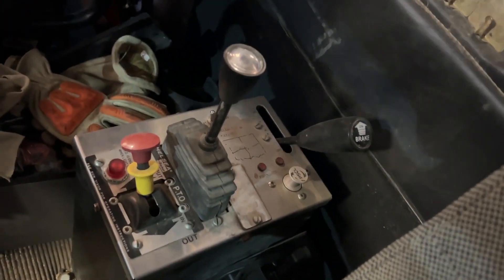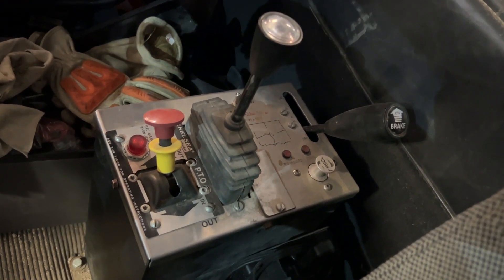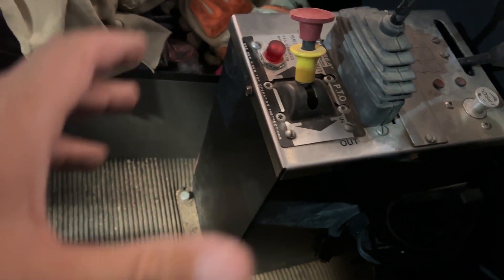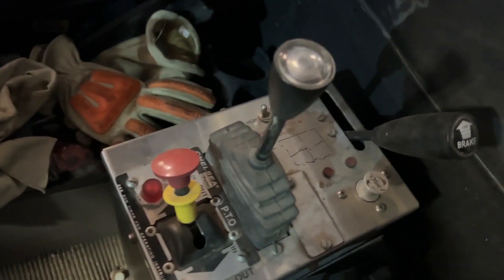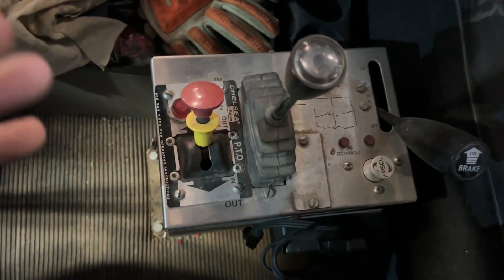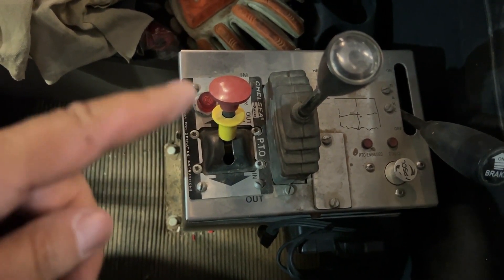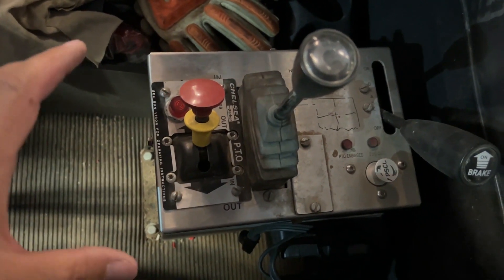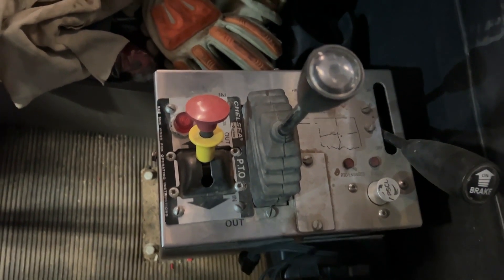RAMSEY 100 For Sale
Please read sales tax and loadout information in this listing prior to bidding.

This is a heavy-duty 50-ton (estimated) hydraulic winch with 1 1/16" cable, estimated at ~ 90 feet.  Please note that none of the chains, boomers, or other miscellaneous equipment are included.  Also, the frame will be cut so that the owner can keep the upper portion of the headache rack that contains the lights.  Plumbing will include the hoses to and from the pump on the truck but the pump and PTO stay with the truck.  This lot includes the winch, motor, hoses to and from the pump and the lower portion of the cage that encloses this winch.  Also included in this lot are the controls for the winch inside the cab but the PTO controls stay with the truck.  Finally, the roller that attaches to the back of the truck bed will be included as well (see pics).

Additional questions should be directed to the owner during normal business hours at 970_729_1698.

Loading assistance is available with at least 24 hours advance notice.

SALES TAX:  Sales tax at the rate of 4.65% will be added to the final purchase price of this item.  This item does not qualify for the Colorado sales tax exemption for agriculture.